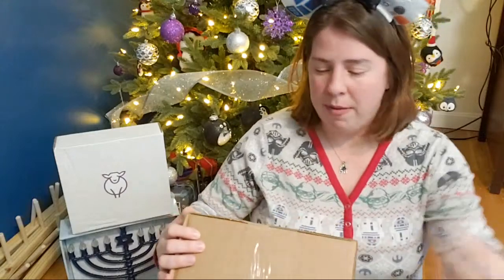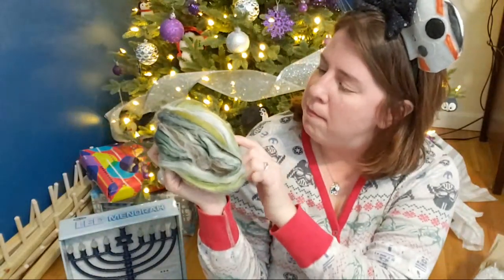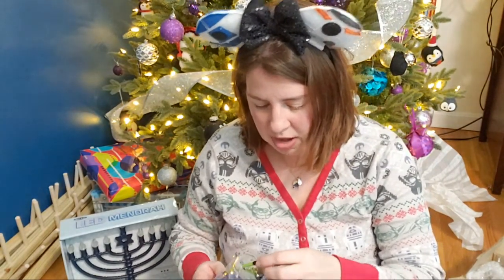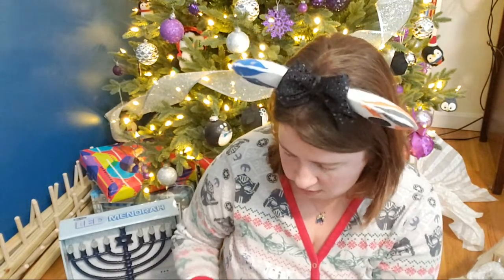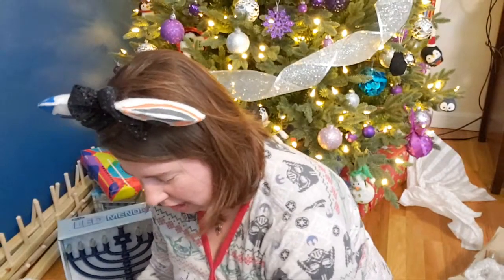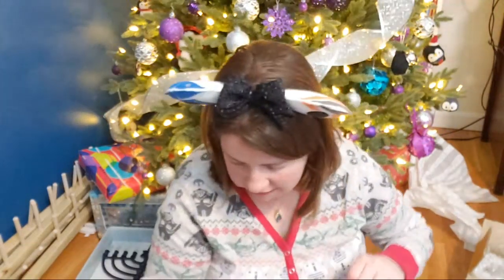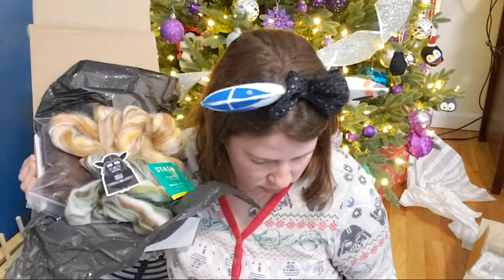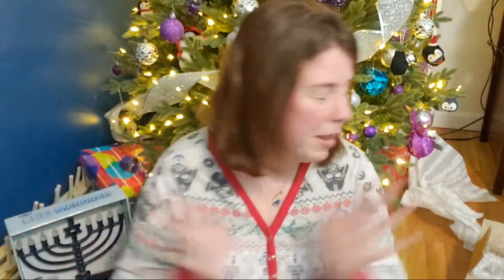Fiber Of The Month Club Unbox December 2019 Paradise Fibers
I am so excited to open up the December 2019 Fiber of the Month Club Box from Paradise Fibers! (Affiliate Link) Each monthly box has a theme, 6-8 oz of fiber, occasional tools & goodies, and a spinning recipe.  This is the perfect gift for your favorite spinner!

If you sign up after the 10th of the month, you will receive the following month's box.  If you want the December Box that I unboxed in this video (and it is still December) include a note when you sign up and they will send it to you if they still have it in stock.  Prices vary by location: $34.99 for the Contiguous US, $37.99 Alaska/Hawaii, $39.99 Canada, $49.99 UK/EU

Paradise Fibers sent me the Fiber of the Month Club box for free so I would share it with you.  However, all thoughts and opinions on the actual products are my own.